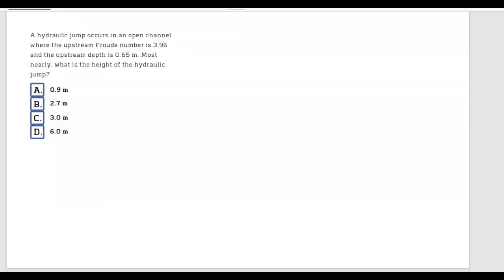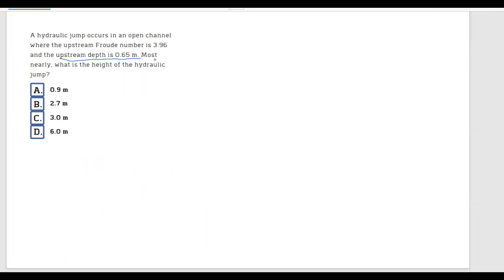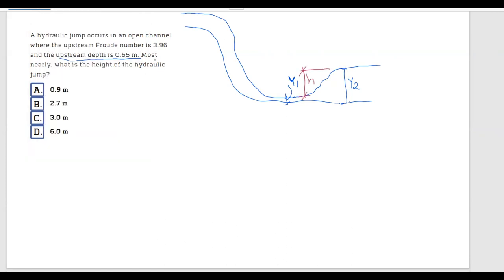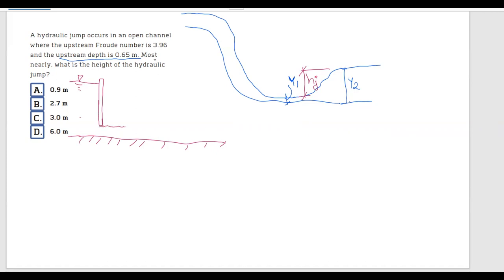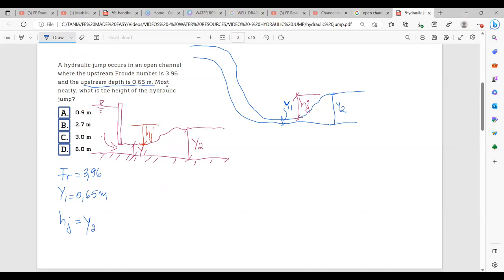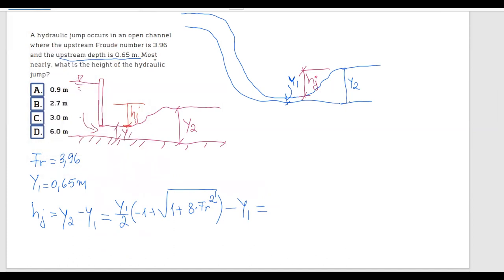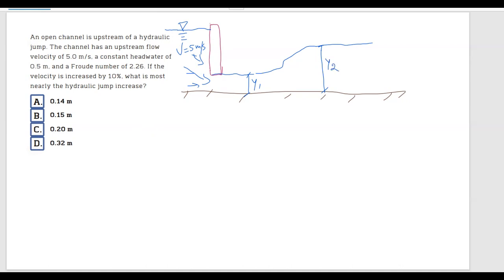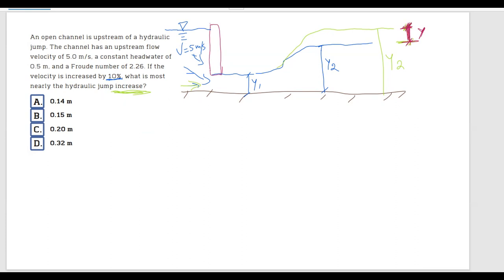FE Review - Water Resources - Hydraulic Jump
The phenomenon in the science of hydraulics which is frequently observed in open channel flow such as rivers and spillways, when liquid at high velocity discharges into a zone of lower velocity, a rather abrupt rise occurs in the liquid surface. This phenomenon is known as a hydraulic jump and is often the preferred mechanism of dissipating energy at the bottom of spillways.  By controlling the depth of the tailwater, or receiving reservoir, the jump may be forced to occur within the apron of the spillway, thereby reducing the erosion of the channel further downstream.